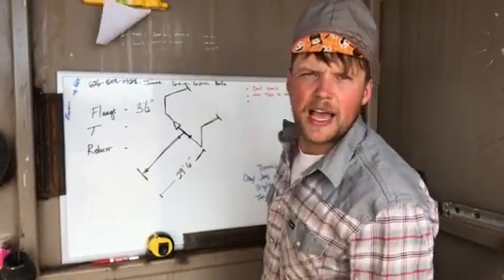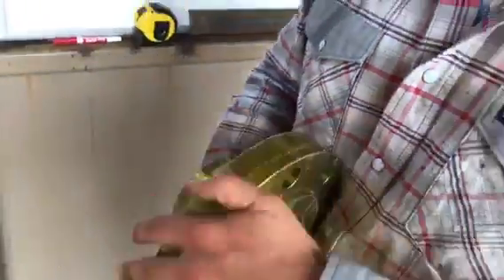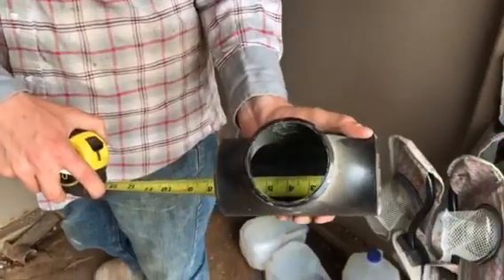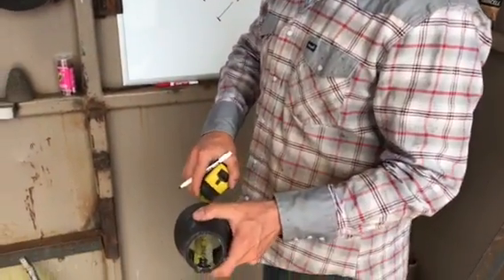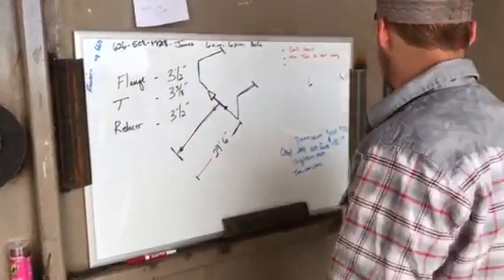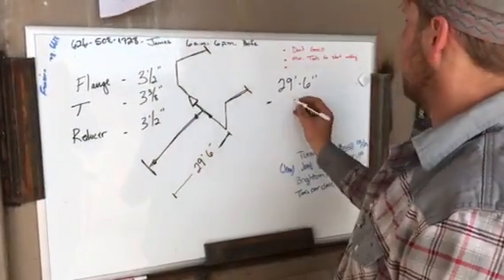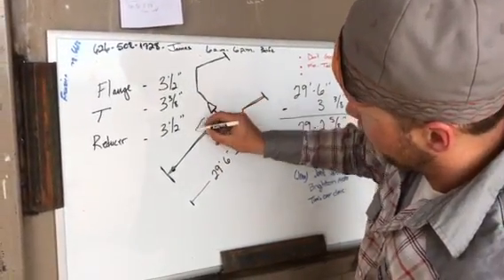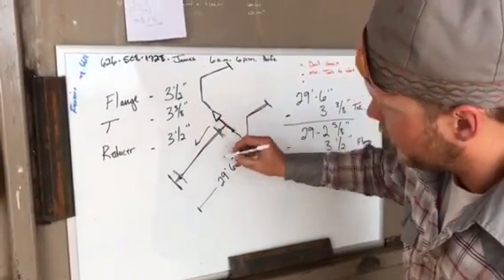Pipefitter fabrication reading an ISO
Thanks for being with us today guys we are going to try and do a pipe fabricator Thursday every Thursday to try and help everyone learning. In today's episode we are doing a really simple take off to find our cut length stick with us let's go do this.

Facebook Jacob schofield
Facebook schofieldwelding